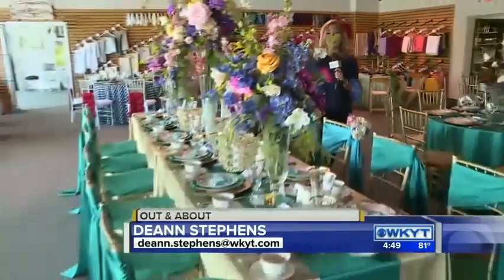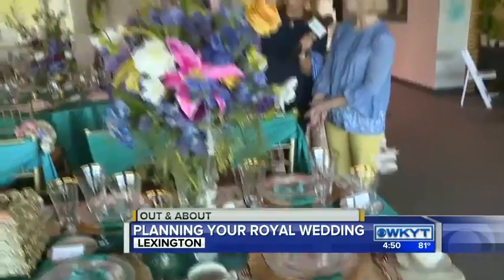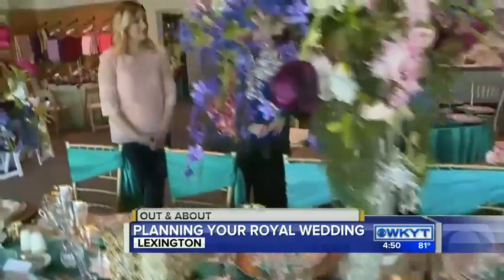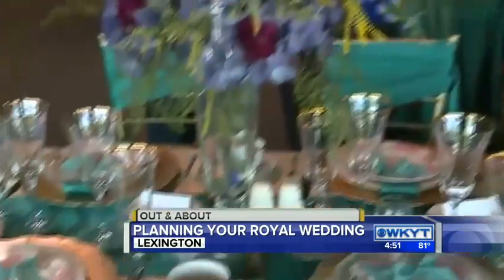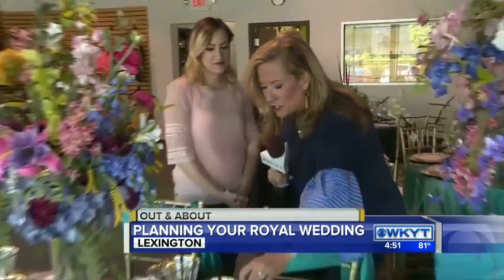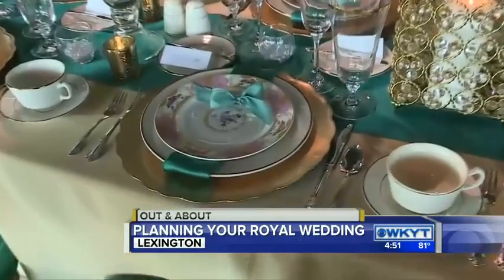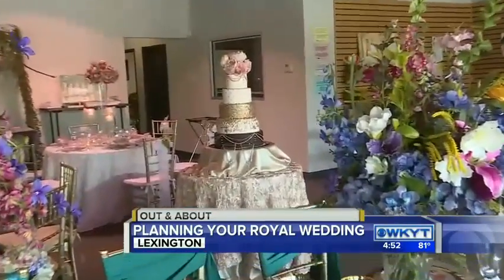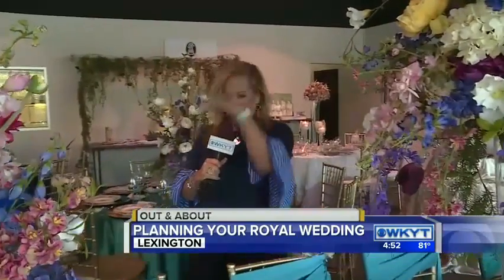Out & About The perfect royal wedding affair part 2